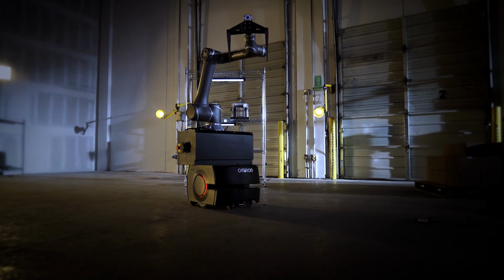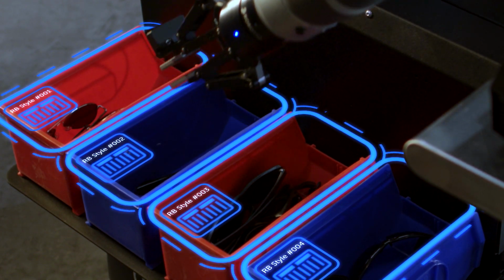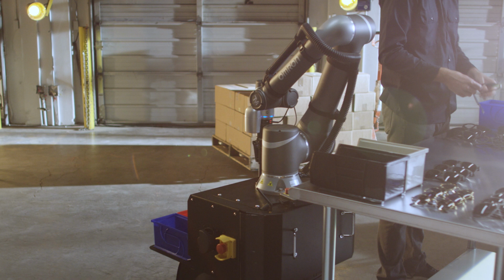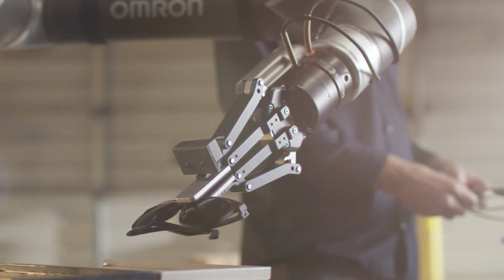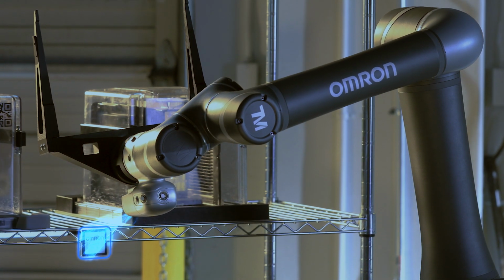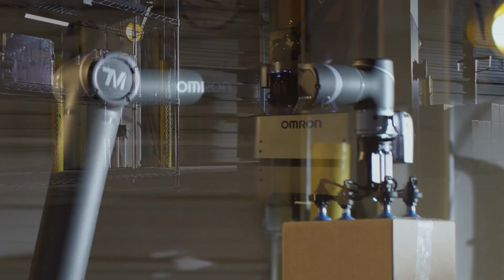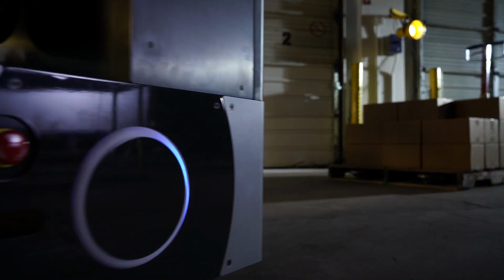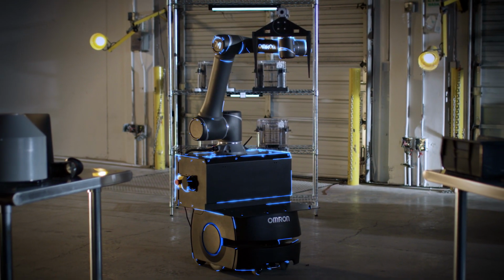MoMa Mobile Manipulator | A New Era of Hybrid Robotics with Collaborative Mobility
Explore OMRON's MoMa Mobile Manipulator, a groundbreaking hybrid robotics solution that combines a collaborative robotic arm with a mobile base. Designed for tasks like pick-and-place, machine tending, and material transport, MoMa offers unmatched flexibility and efficiency. With integrated machine vision technology, this innovative solution adapts seamlessly to dynamic production environments, enhancing operational mobility and productivity. Discover how MoMa is setting new standards in intelligent automation.